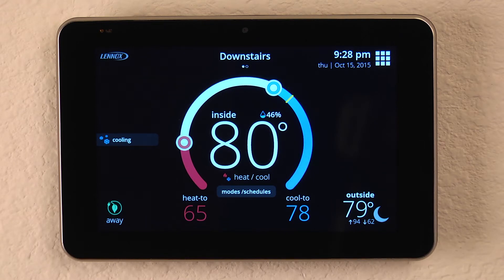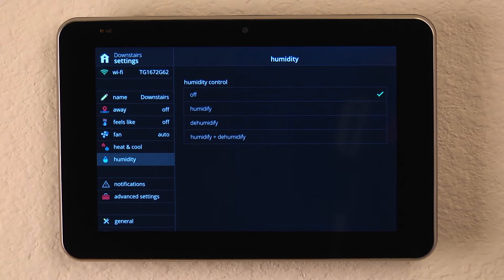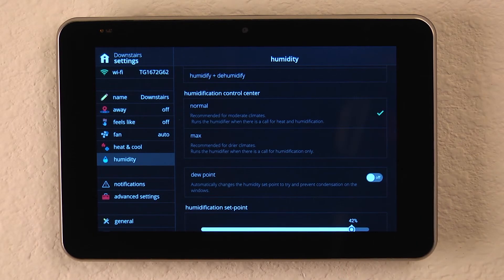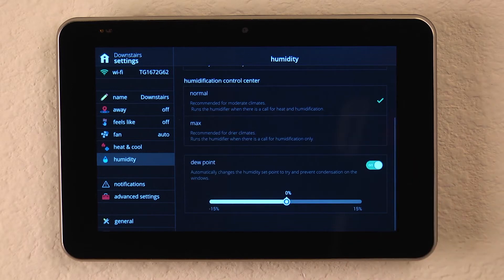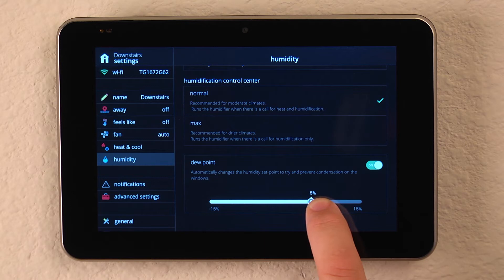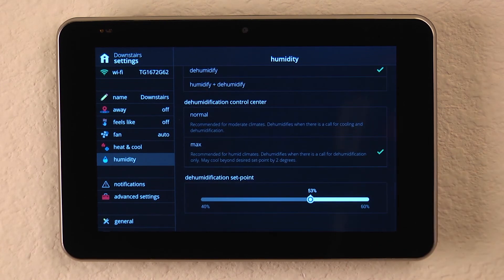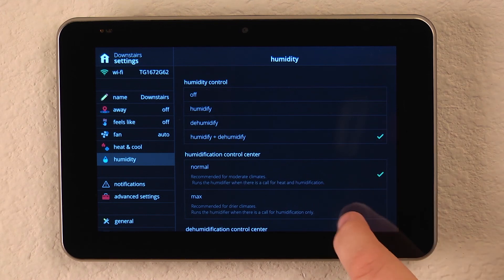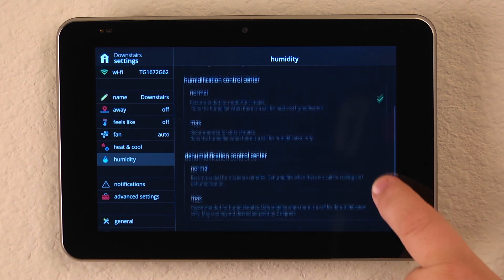iComfort S30 - How to select humidification controls on iComfort S30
Learn how to select Humidification Controls on the iComfort S30 Smart Thermostat